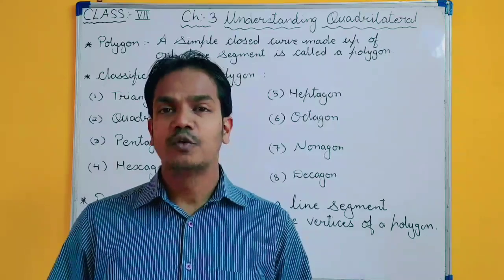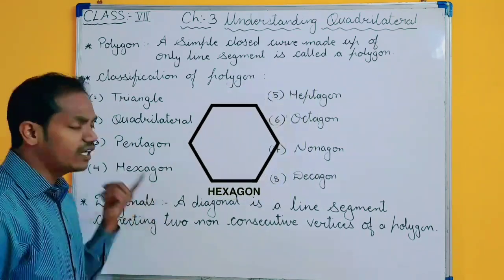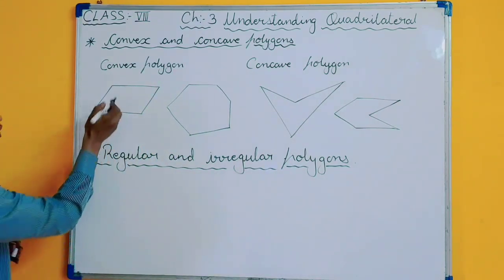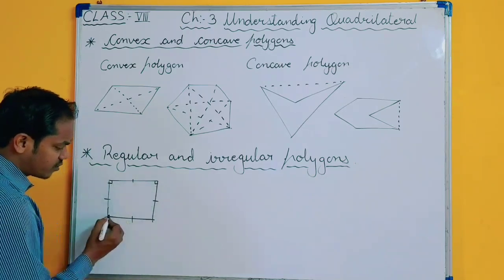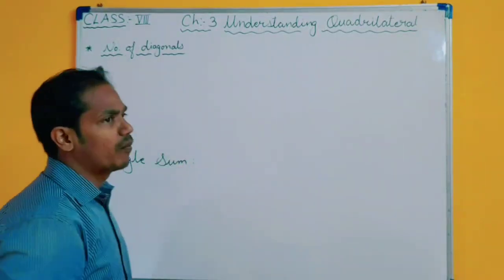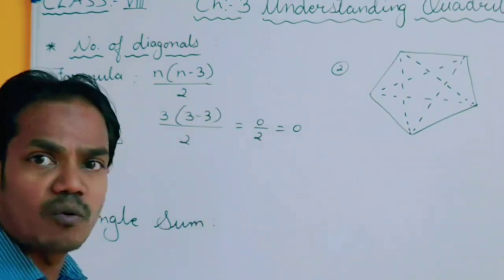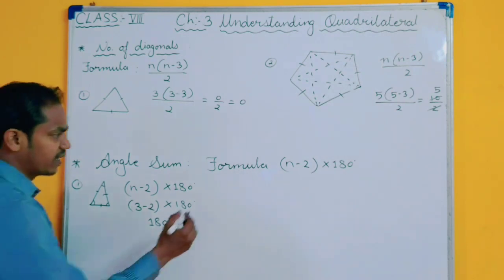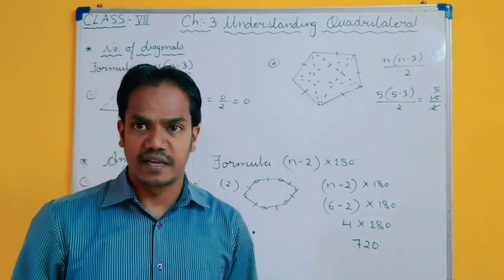C 8 Maths Ch 3 Understanding Quadrilateral V 1